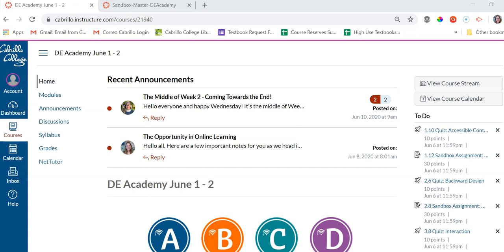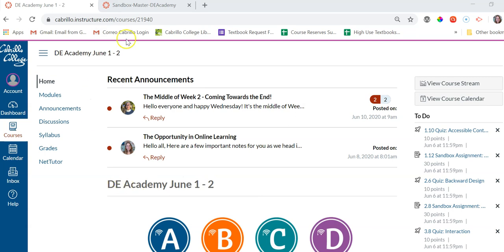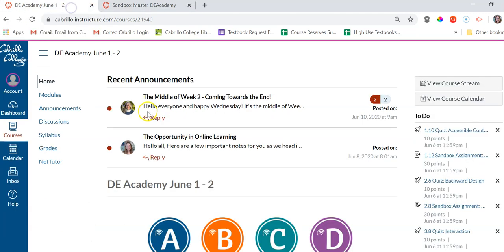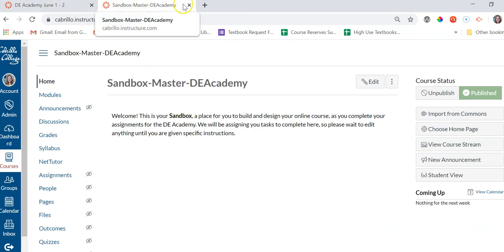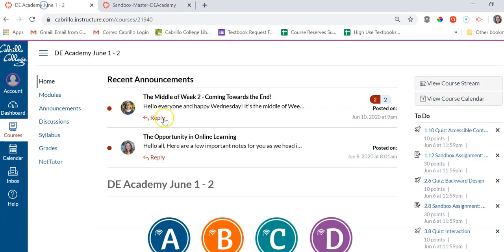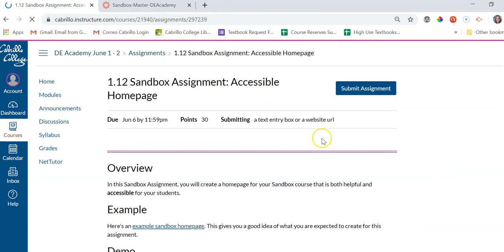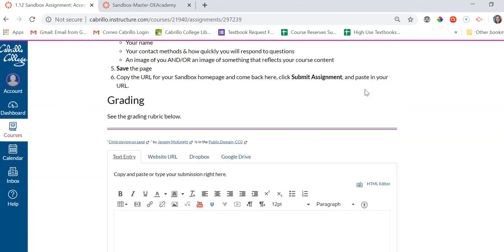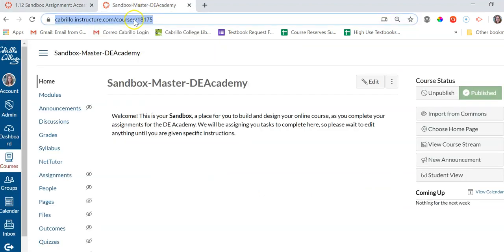Two hats, two tabs